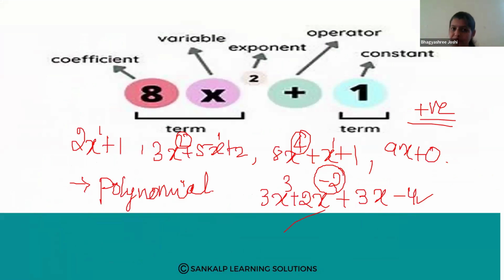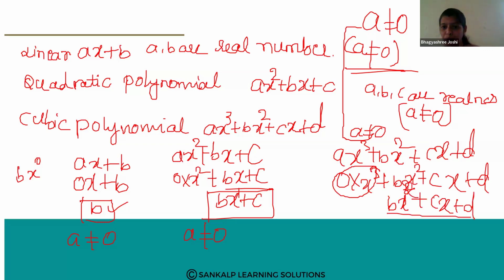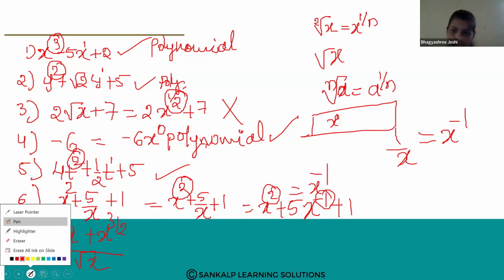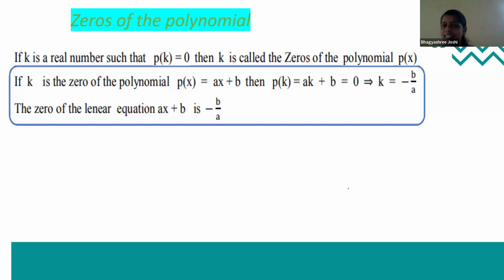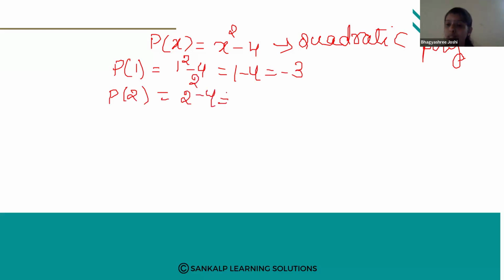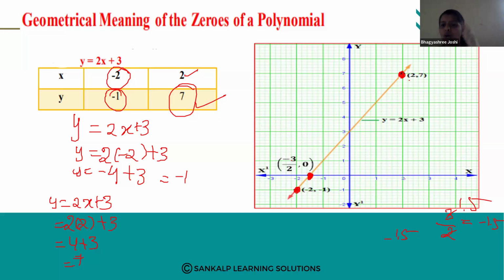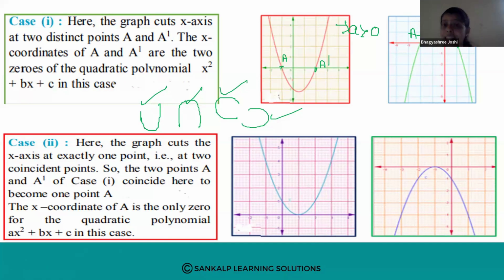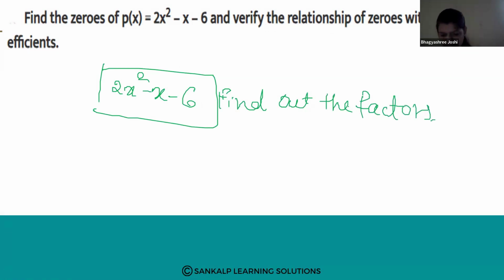KREIS - SANKALP - 10TH STANDARD - POLYNOMIALS - S7